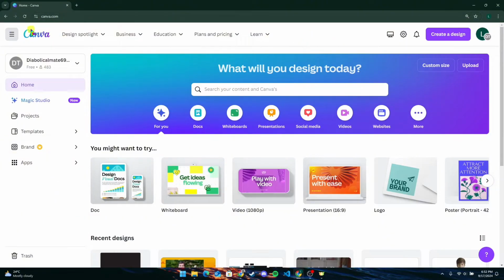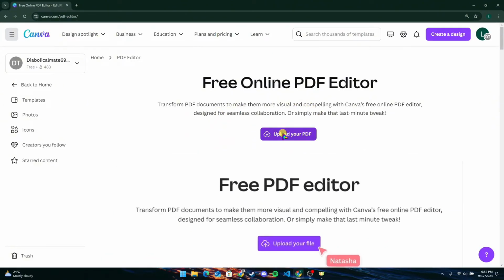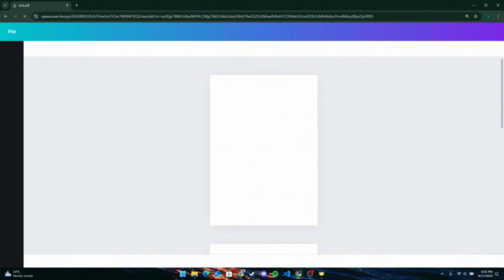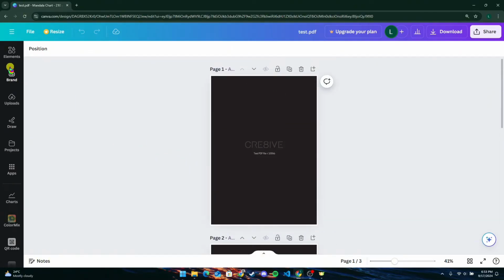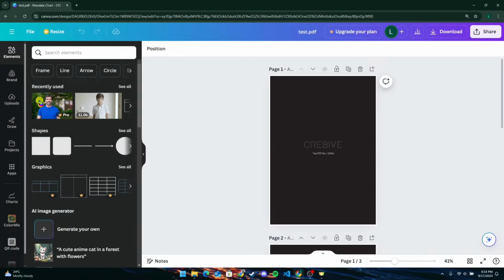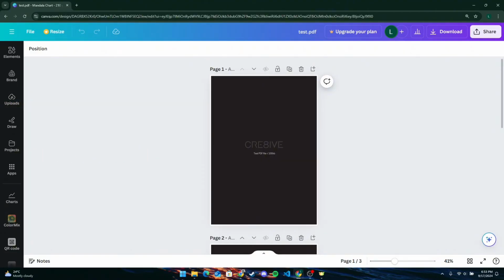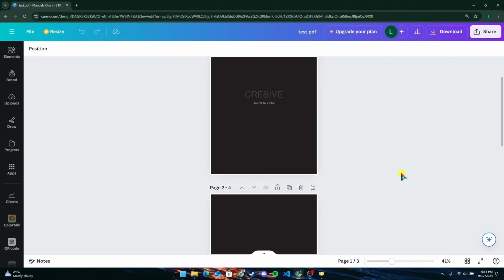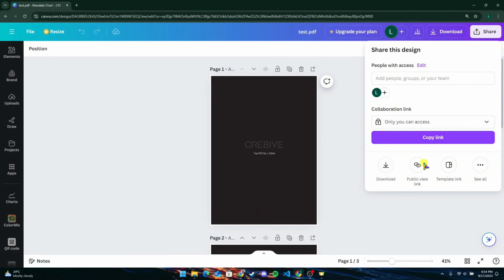How to Edit PDF in Canva 2024?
In this video, I’ll show you how to edit PDF files in Canva, allowing you to customize and enhance your documents with ease. Whether you need to add text, images, or graphics, this tutorial will guide you through the entire process!